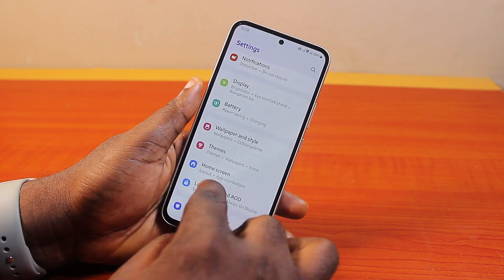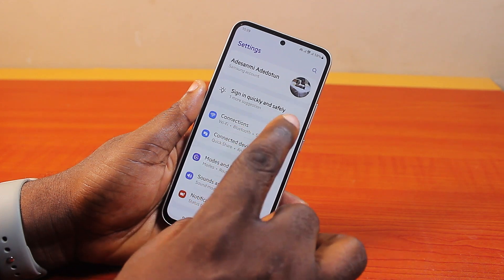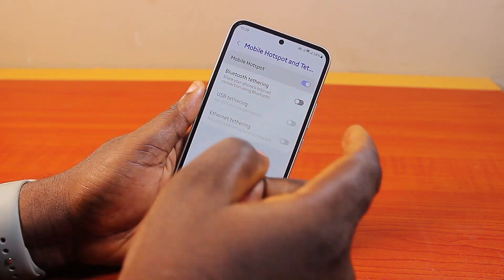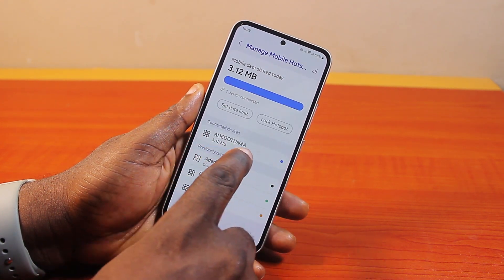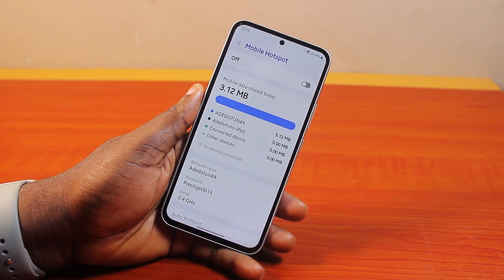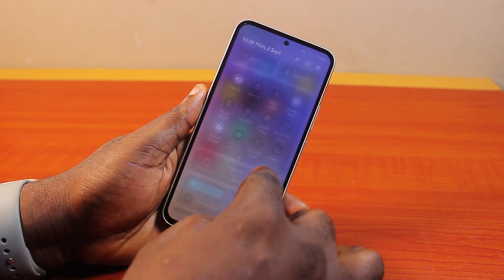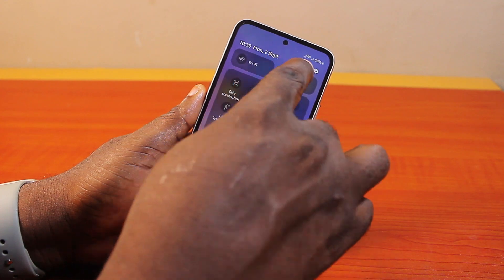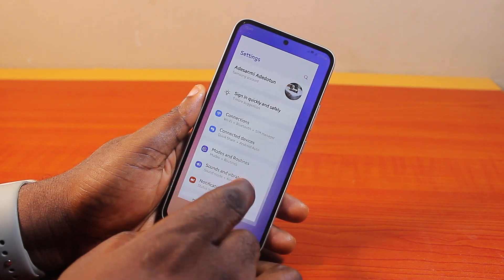How to Disable Hotspot in Android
Cheap iPhone
Cheap Samsung Phone
Cheap Apple Watch
Cheap Digital Camera
Cheap YouTube Microphone
Cheap MicroSD Card